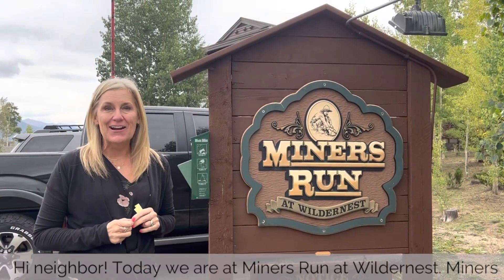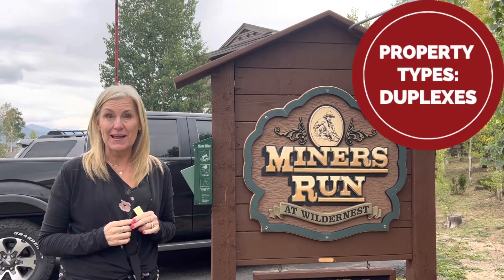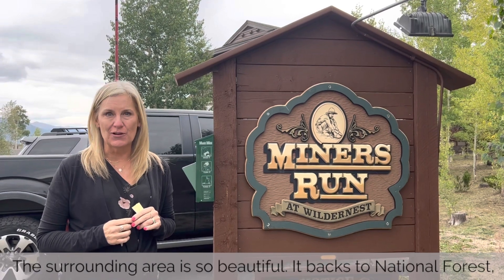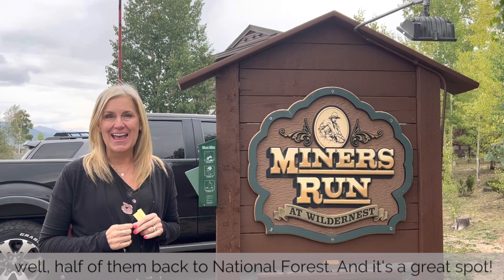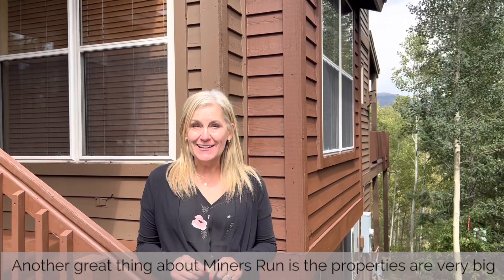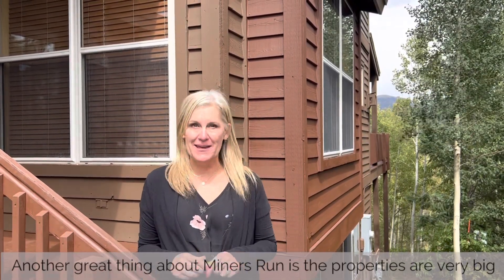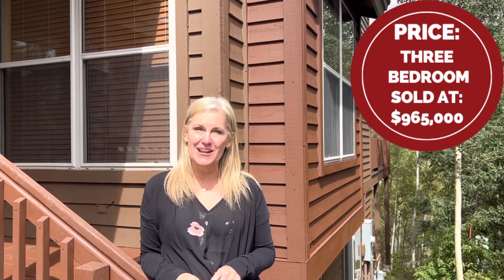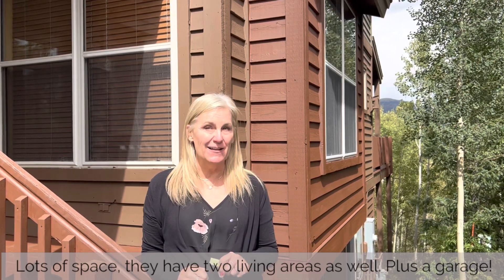Hi Neighbor - Miners Run at Wildernest Townhomes with Allison Simson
Hi Neighbor! 👋
Welcome home to Miners Run at Wildernest Townhomes with Allison Simson!

Located in Wildernest/Silverthorne area just up Ryan Gulch Road and off of Twenty Grand Court.

Have you ever seen a property For Sale, but you weren’t really sure what the neighborhood was like? Well, we are here to help! We are giving you the inside scoop on neighborhoods throughout Summit County! 🏘

In “Hi Neighbor” you’ll hear about the neighborhood location, prices, housing types, home sizes, the PROS & the CONS!

Go to Summit Real Estate's Website to see Miners Run at Wildernest Townhomes for Sale:

All these insider tips are to better help you make a choice on the PERFECT neighborhood for YOU!